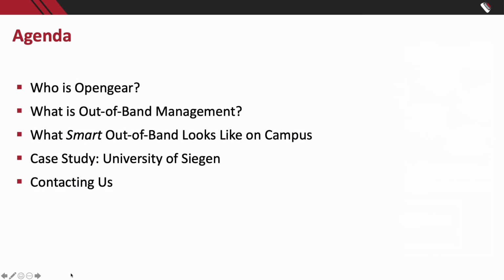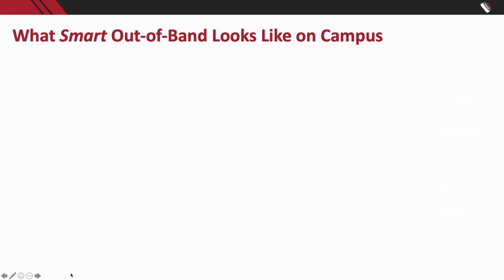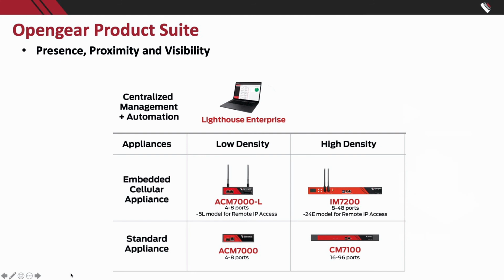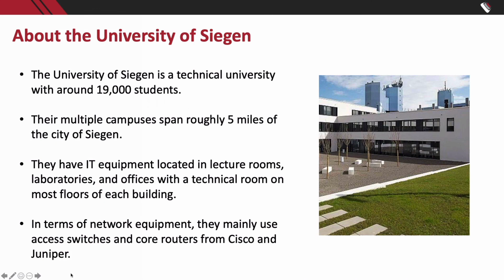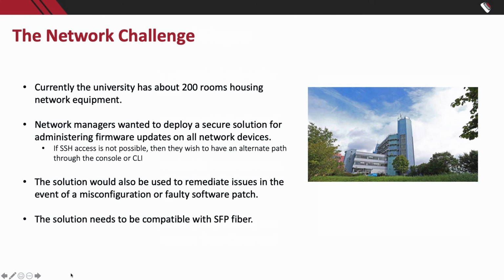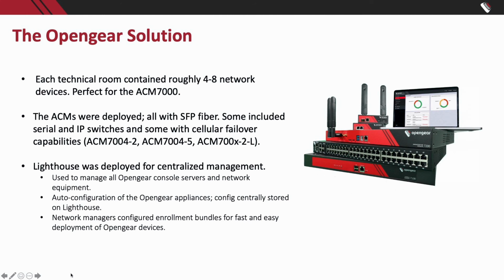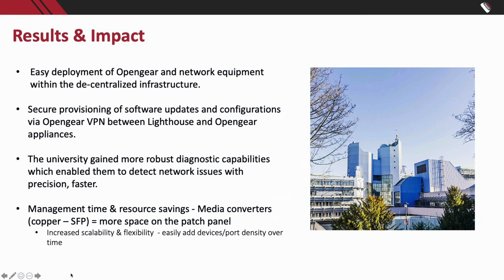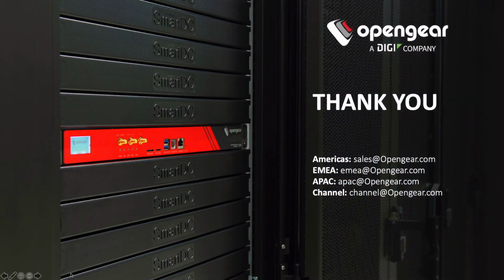On Demand Webinar: Network Resilience on Campus